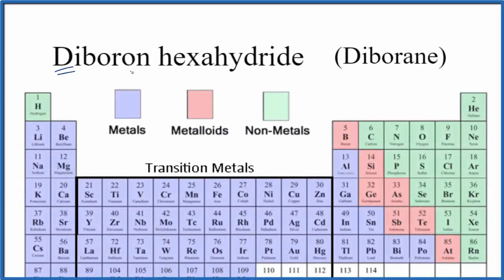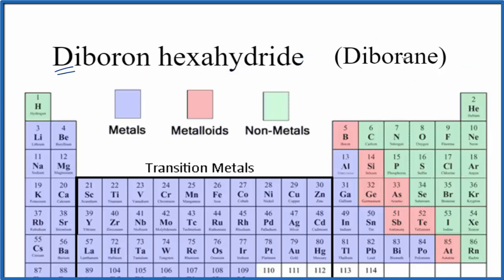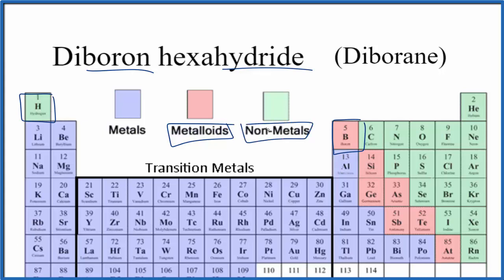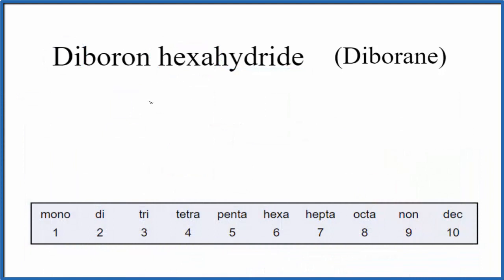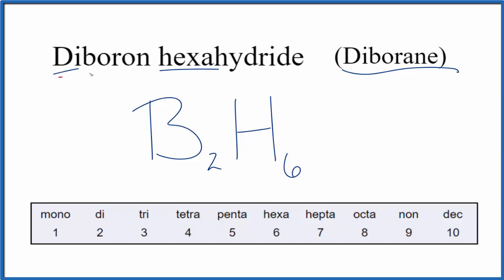How to Write the Formula for Diboron hexahydride (Diborane)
In this video we'll write the correct formula for Diboron hexahydride (Diborane) (B2H6).

To write the formula for Diboron hexahydride (Diborane) we’ll use the Periodic Table and follow some simple rules.

Prefixes
mono- 1
di- 2
tri- 3
tetra- 4
penta- 5
hexa- 6
hepta- 7
octa- 8
nona- 9
deca- 10

For a complete tutorial on naming and formula writing for compounds, like Diboron hexahydride (Diborane) and more, visit: